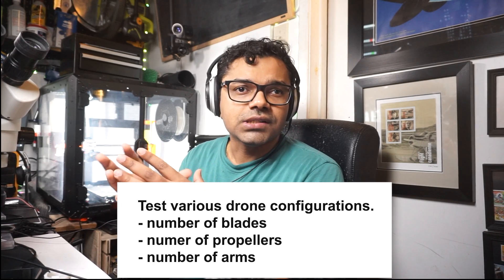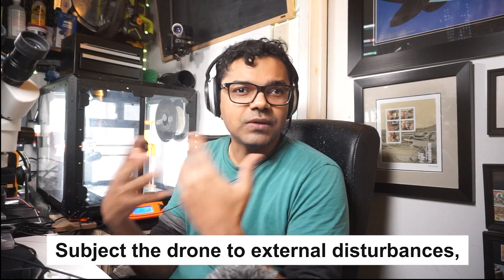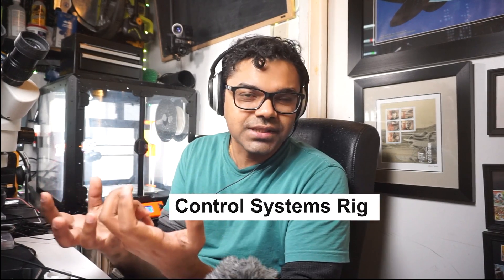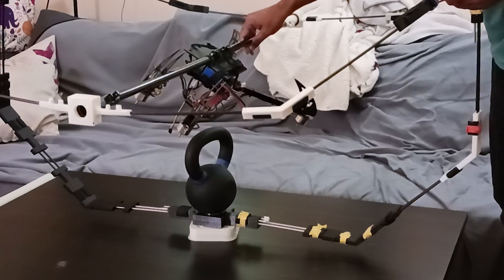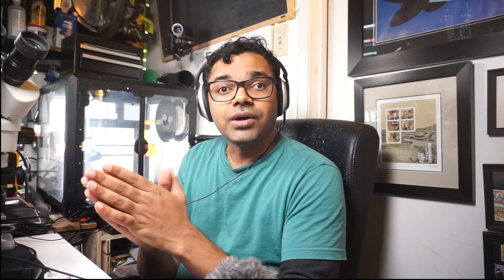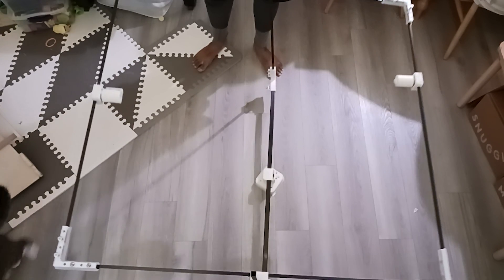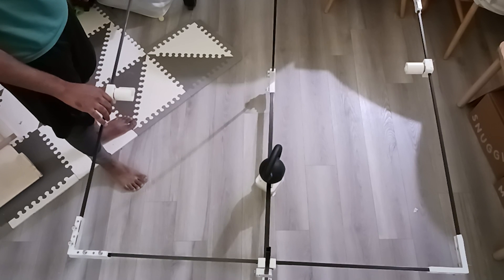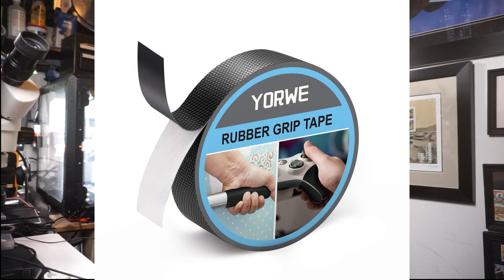Building the Ultimate Drone Test Rig: Progress, Challenges, and Lessons Learned!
🚀 Building My Drone Test Rig: Progress & Lessons Learned! 🚀

Hello everyone! 👋 Anthony here from Anthsiv Robotics. In this video, I share the latest updates on my drone test rig—or should I say, control systems rig! 😄

What's a Drone Test Rig? 🤔

Testing drone dynamics and tuning controllers require real-world experiments. But testing at home or outdoors can be risky and costly. That's why I'm building a test rig to safely:

    🛠 Test various drone configurations
    🔄 Perform hardware-in-the-loop testing
    📈 Identify system dynamics
    🎛 Tune controllers like PID
    🧠 Experiment with neural state space models
    🌬 Simulate external disturbances like wind

Challenges & Solutions 🛠

My first design used circular rods but lacked stability due to torque issues. So, I redesigned it with square rods for better structural integrity. I also faced challenges with the cam lever design; under high torque, the rods still rotated. I'll be revisiting this design to improve grip. 🤔

Warping during 3D printing was another hurdle, especially with polycarbonate. Limiting prints to under 3 hours and breaking larger parts into smaller pieces helped overcome this. I also started marking measurements directly on printed parts for better precision. 🖨️

Next Steps 🔜

I'm integrating onboard electronics like IMU sensors for precise measurements and calibration tools to align the drone's readings with the rig.

Support 🙏

This project isn't cheap (carbon fiber rods cost over $200!), so any support is appreciated.

Follow @AnthsivRobotics for more updates!

*** Open Source Repositories in github ***
The github repository to access the Drone code: